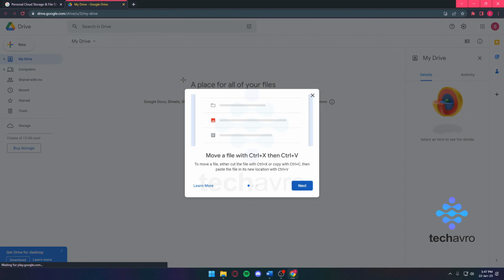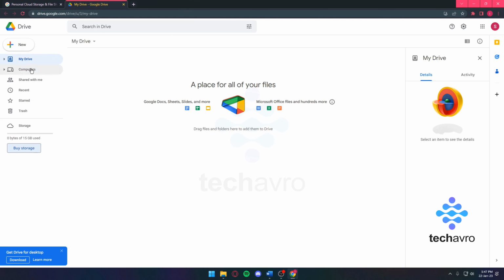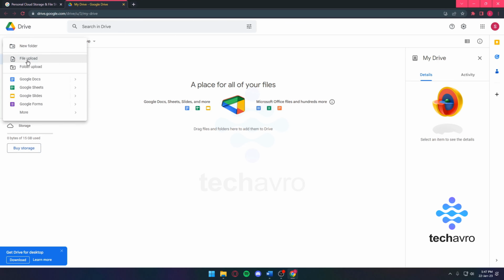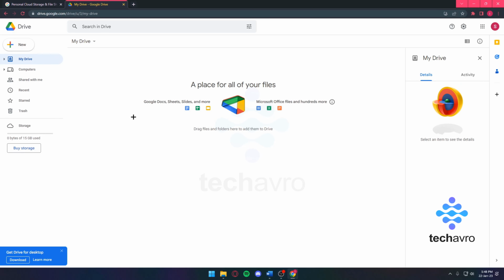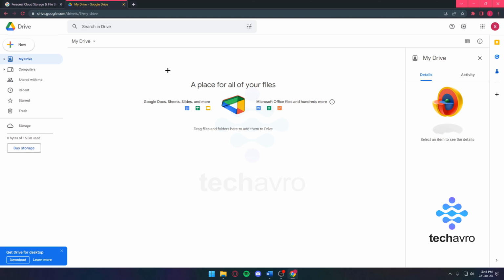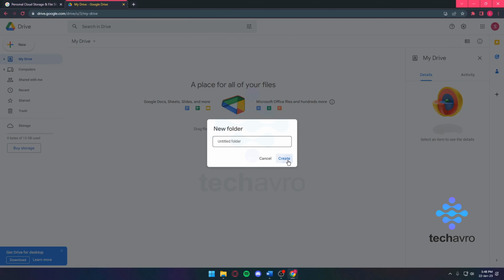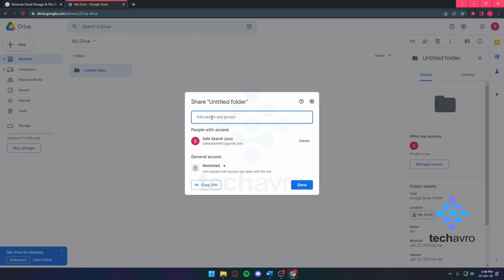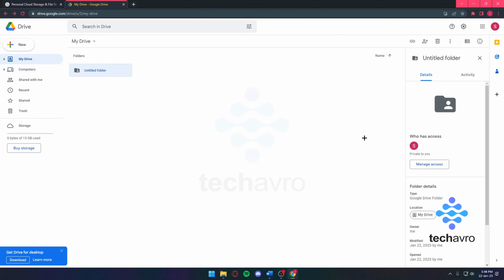How to Use Google Drive 2025 [New Method]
In this video, we'll show you the ins and outs of Google Drive, the cloud storage service from Google. Whether you're a beginner or a seasoned user, you'll learn everything you need to know to start using Google Drive to store, access, and share your files from anywhere in the world.

We'll start by showing you how to create a Google Drive account and how to log in to your account. From there, we'll walk you through the process of uploading files to your Google Drive, as well as downloading and accessing your files from other devices.

You'll learn about the different file types you can store on Google Drive, including documents, photos, videos, and more. We'll also show you how to organize your files and folders in Google Drive, and how to share your files with others.

In addition, we'll demonstrate the power of Google's collaboration tools, showing you how to work on documents with others in real-time, and how to receive and incorporate feedback into your projects.

By the end of this video, you'll be a pro at using Google Drive to store, access, and share all your important files. So what are you waiting for? Let's get started!